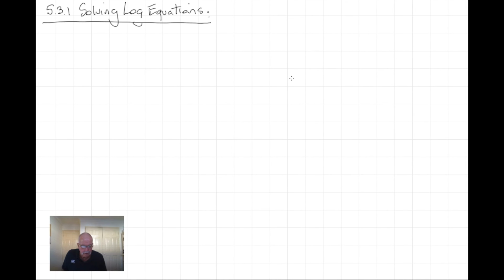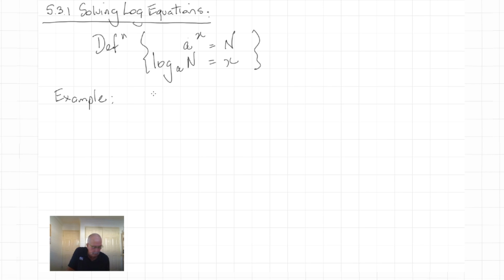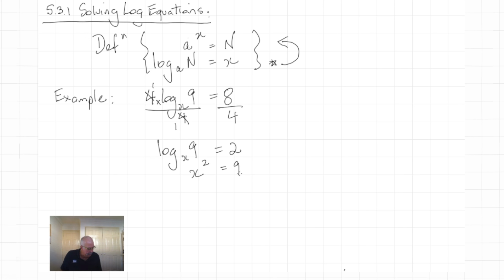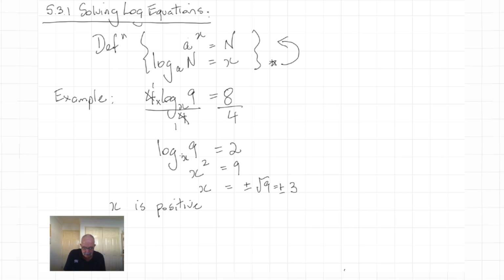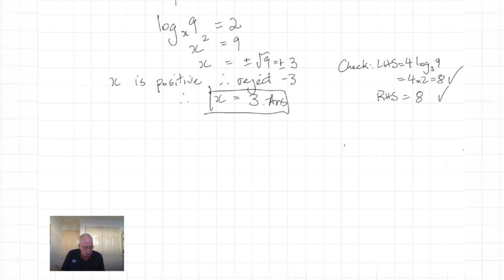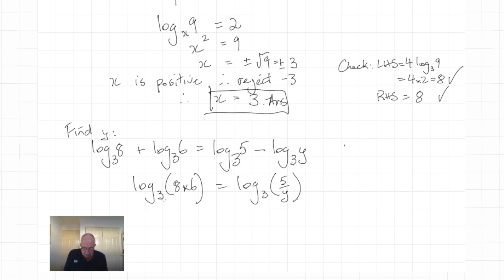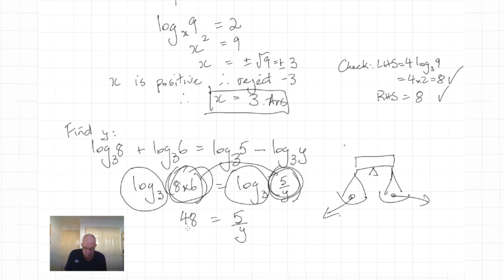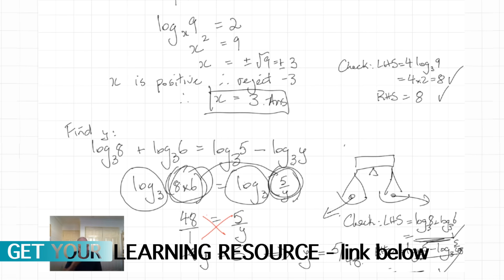How To Solve LOG (Logarithmic) Equations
Learn how to solve logarithmic equations, also known as Log equations.